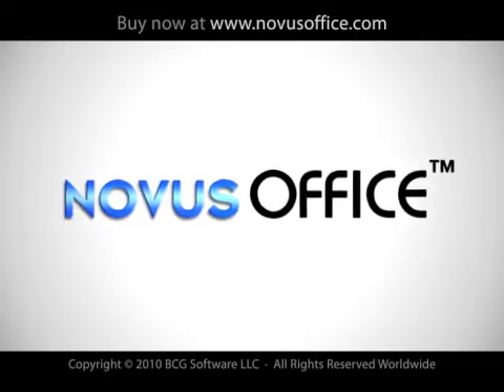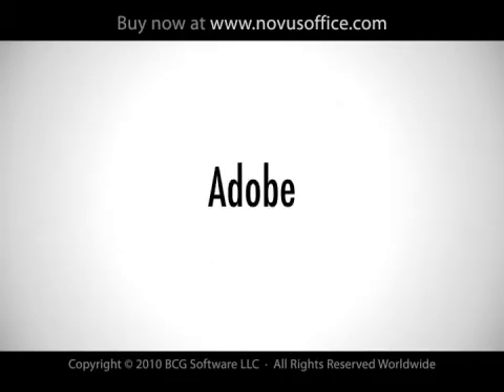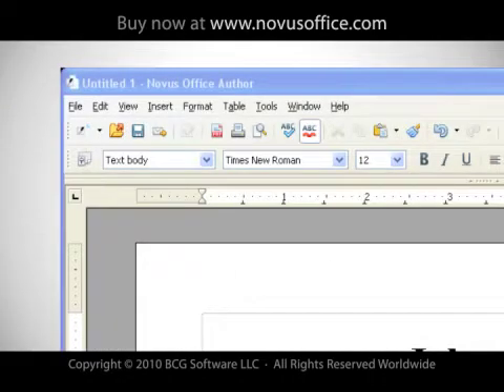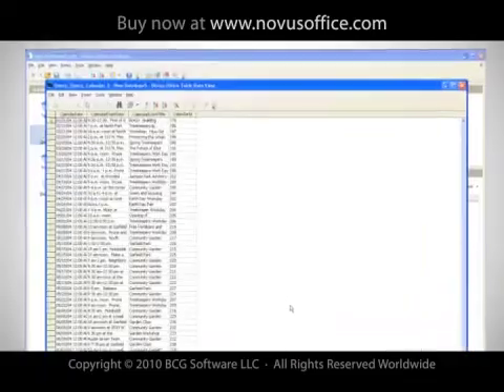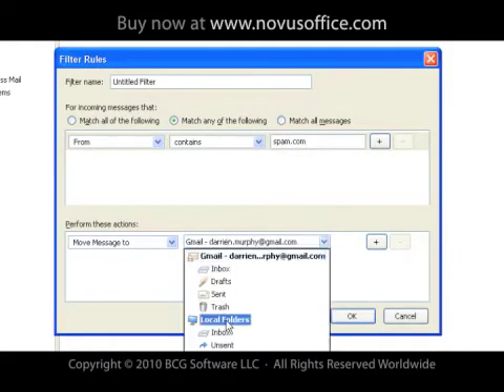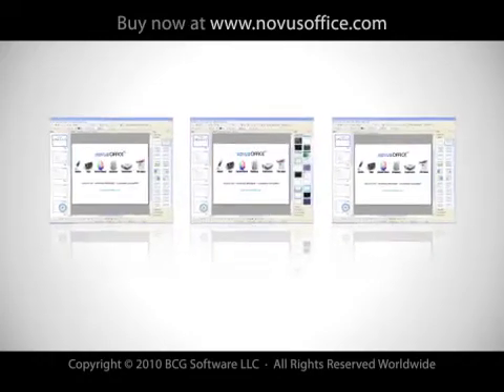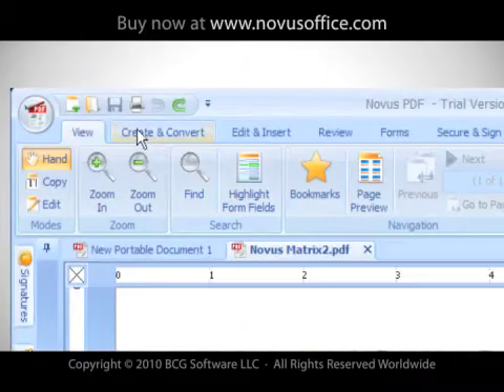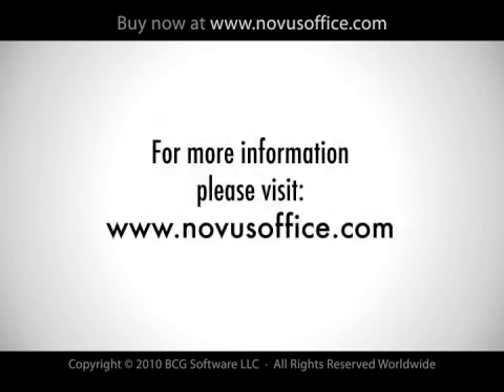NOVUS Office and Novus PDF - The Smart Alternative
Novus is a professional office automation software that's compatible with MIcrosoft Office, Corel, Oracle (Sun), and Open Office.  Novus has 9 robust applications: Author, Spreadsheet, Mail, Powershow, Database, PDF Editor, Calculator, Zip, and Backup - Fully compatible with Microsoft, OpenOffice, Corel, or Oracel (Sun) file formats - Available in English or Spanish.